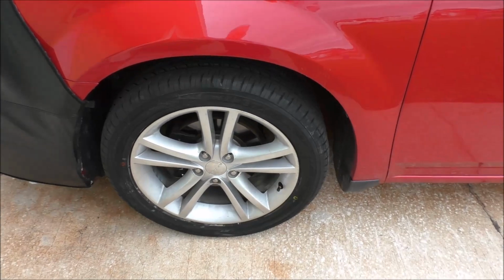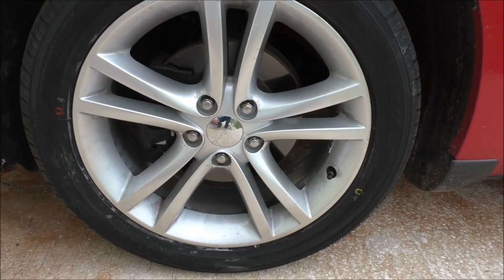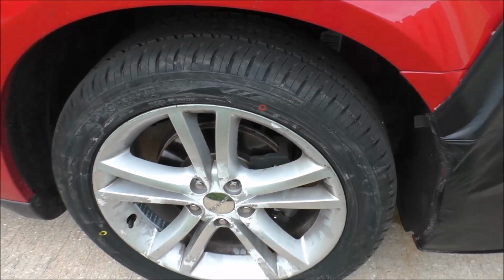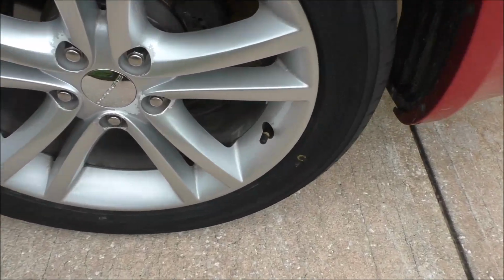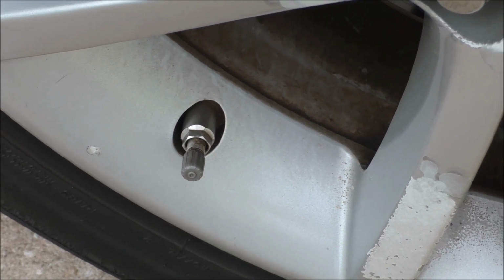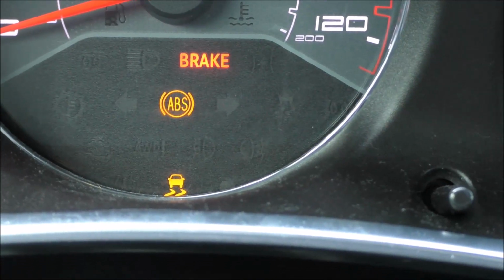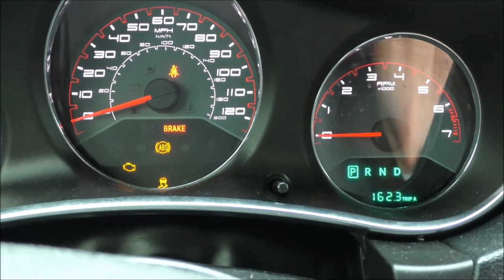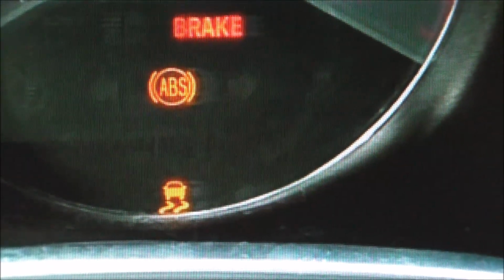2 New TPMS Sensors + 2 New Tires for my 2014 Dodge Avenger (Episode #24)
I had 2 new TPMS (Tire Pressure Monitoring System) sensors installed and 2 new tires installed. The car is 9.5 years old and the batteries in the TPMS sensors are only good for approximately 10 years, So I changed them before they stopped working. I'll change the other two TPMS sensors and the other two tires in a couple of weeks. The 2 Tires (Yokohama YK-GTX 225/50R18)  installed and balanced were $383, and the 2 TPMS sensors were $144 installed. I should have shopped around more for tires and found a better deal, but these 18" tires are expensive !!! I'd love to know what  225/50R18 tire prices and brands you found for your cars. Please comment. Thanks.